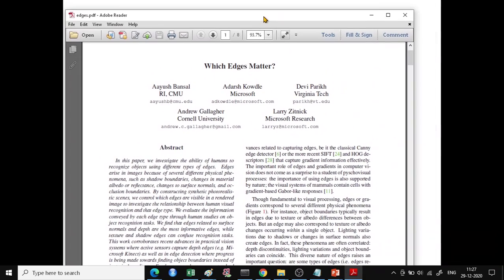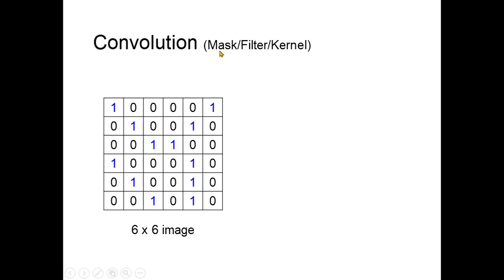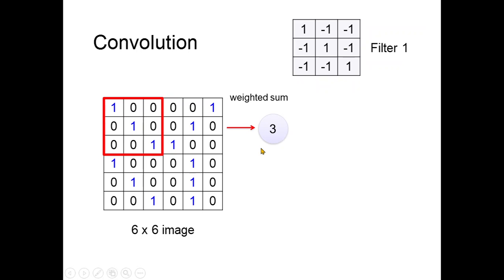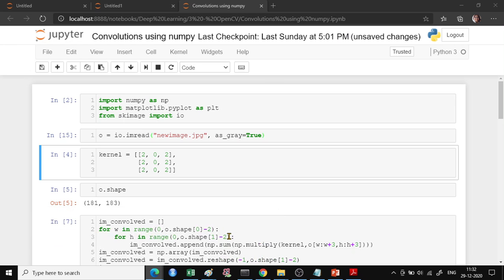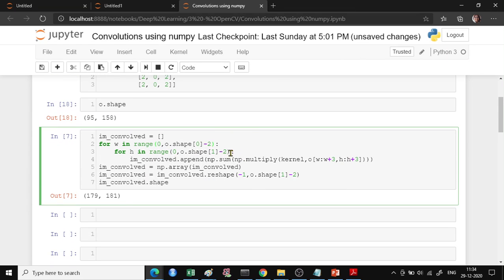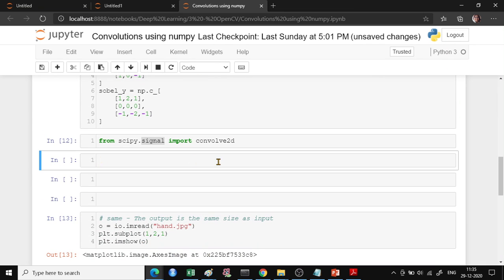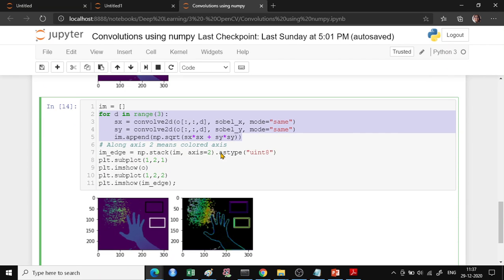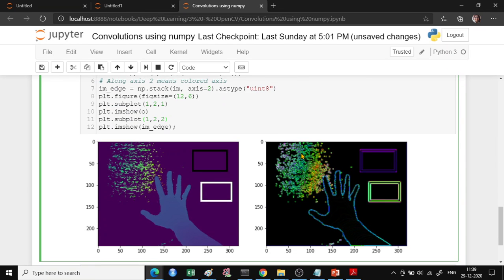Understanding Convolutions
In this video, you will be able to understand convolution operation on an image. You will be seeing edge detection and blurring and how convolutions is used in deep learning.